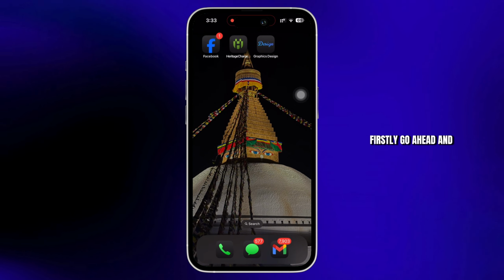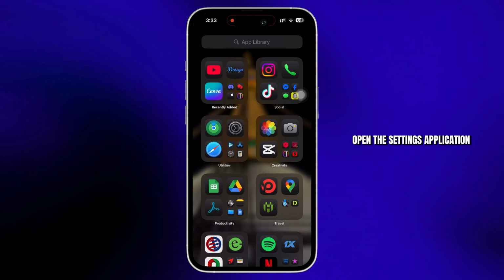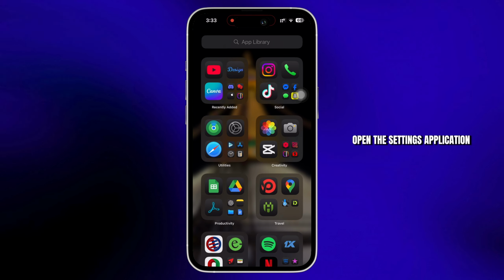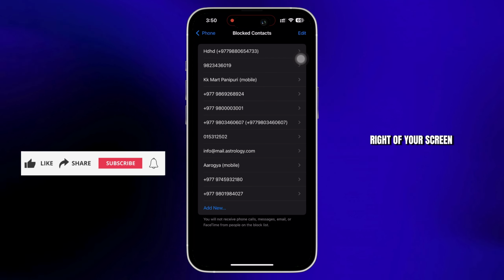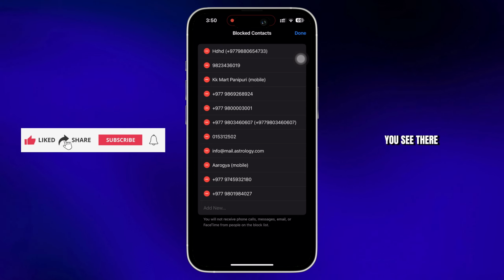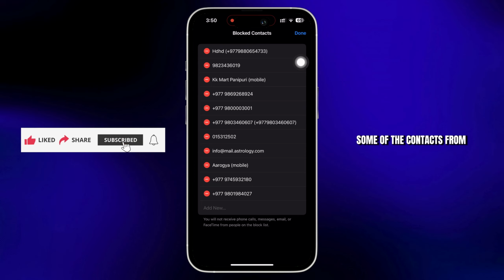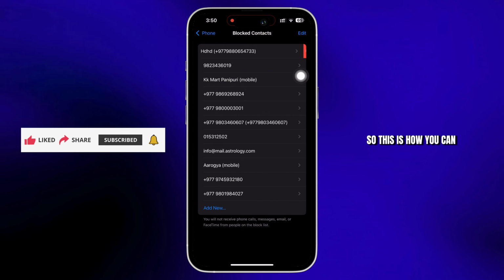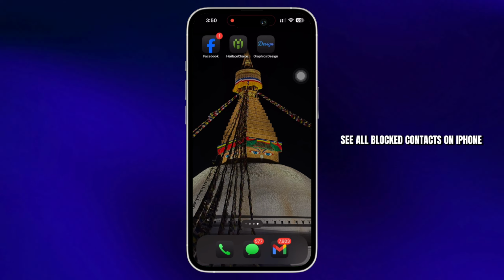How to See All Blocked Contacts on iPhone | View and Manage Blocked Numbers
Want to manage your blocked contacts on iPhone easily? 📱🚫 This step-by-step 2025 guide will show you how to see all blocked contacts on your iPhone and manage blocked numbers effortlessly — so you stay in control of your calls and messages.

What You’ll Learn in This Video:
✅ How to view all blocked contacts on iPhone
✅ How to unblock or remove numbers from your blocked list
✅ Tips to manage blocked contacts for calls, messages, and FaceTime
✅ How to keep your iPhone communication organized and secure

Whether you’re trying to unblock someone or just want to see who’s on your blocked list, this tutorial will guide you through the process in a few easy steps.

📌 Chapters:
⏱ 0:00 - Introduction
⏱ 0:10 - How To See All Blocked Contacts on iPhone